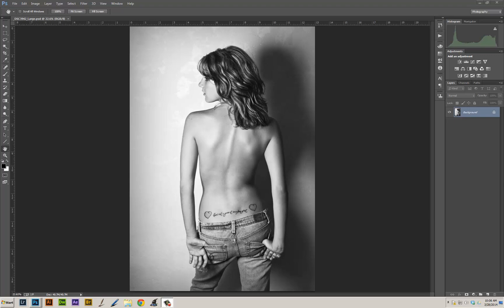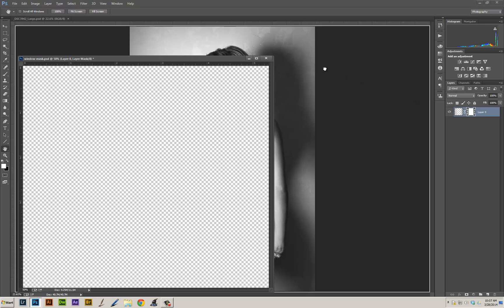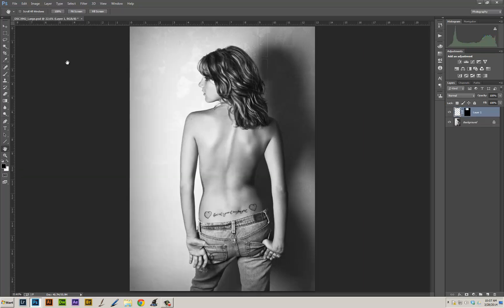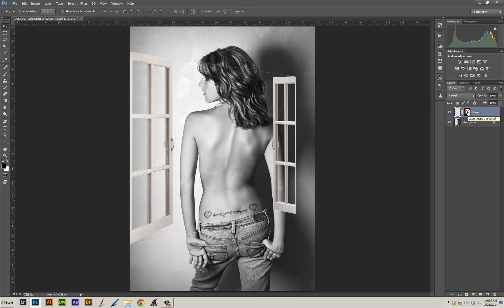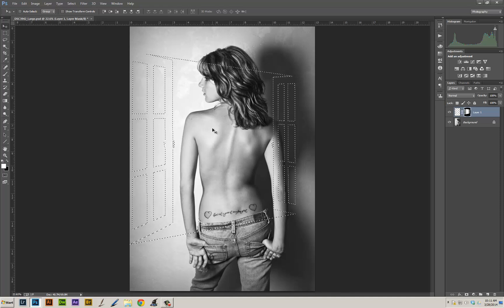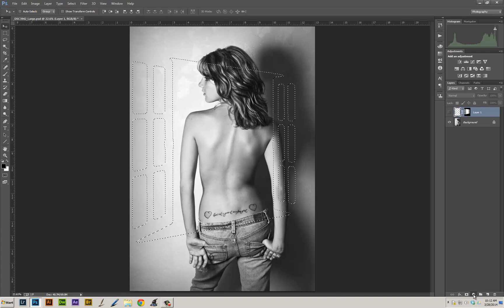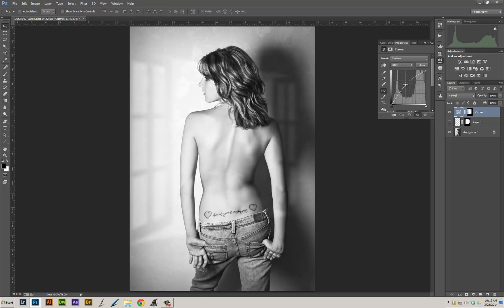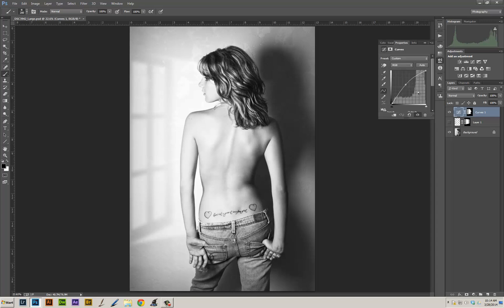Casting Light and Shadow with Curves Adjustment Layers in Adobe Photoshop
An Adobe Photoshop video tutorial showing how to create shadows and cast light on a photo that doesn't actually have them using mask and a curves adjustment layer.

Note: Unfortunately there still seems to be issues with the audio. Perhaps I'll need to look into getting a new mic sooner or later.